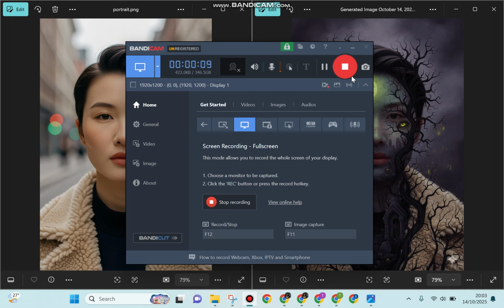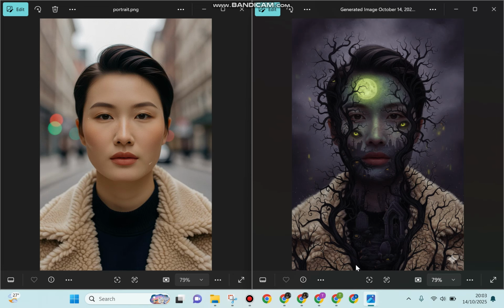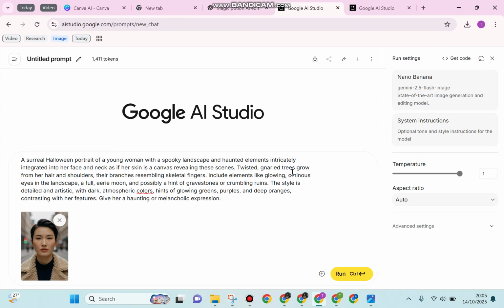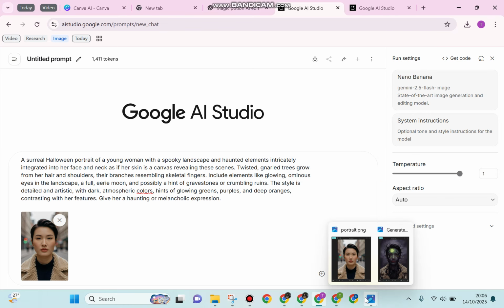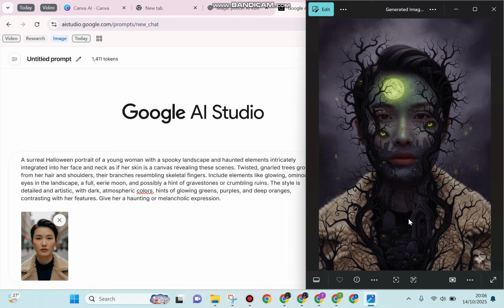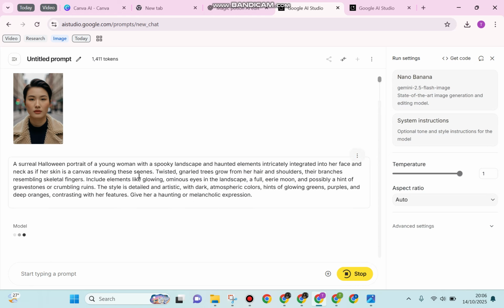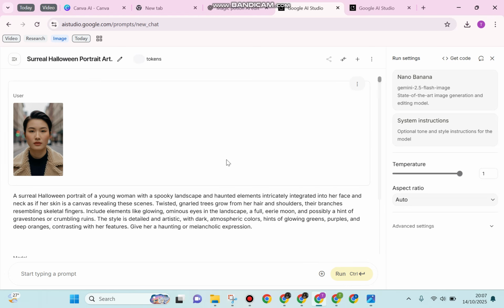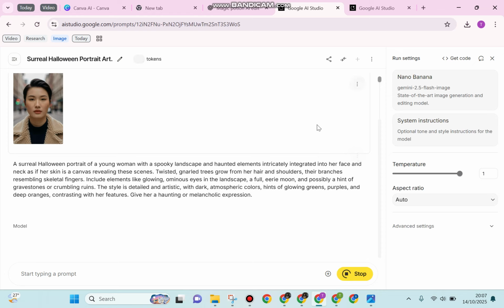Turn Yourself Into a Spooky AI Artwork | Surreal Halloween Portrait Tutorial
Learn how to transform a standard portrait photo into a surreal and spooky Halloween artwork using Google AI Studio and a specialized prompt. This tutorial guides you through uploading your image, applying detailed descriptive prompts for haunted landscape effects integrated with facial features, and generating atmospheric digital art.

0:00 Surreal Halloween Portrait AI Tutorial
0:43 Using Google AI Studio for AI Art
1:20 Uploading Photos and Entering the Prompt
3:23 Generating and Rerunning Your AI Artwork